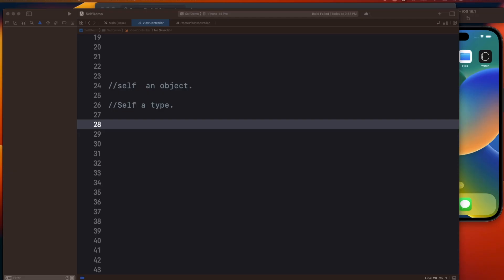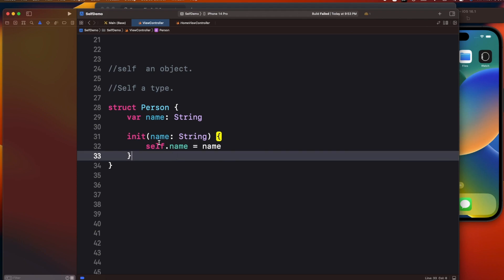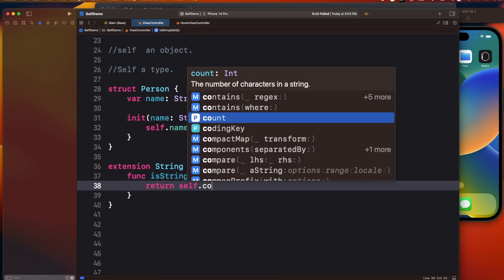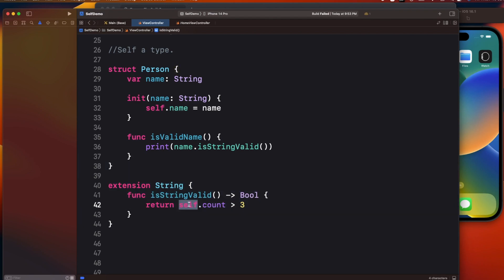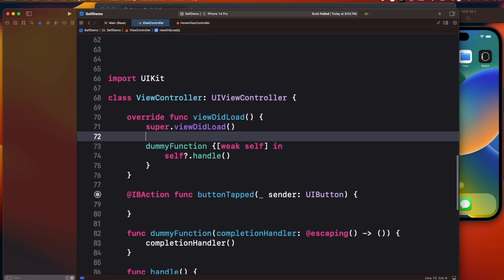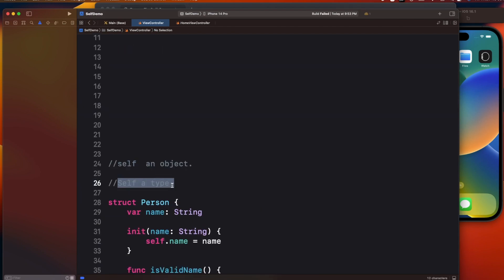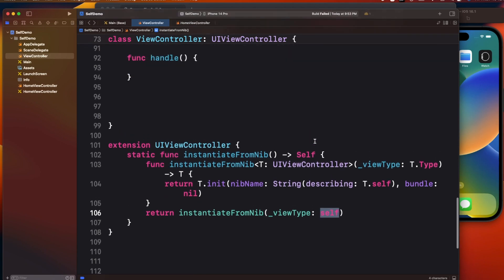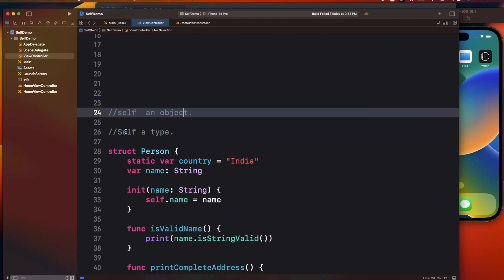self vs Self in Swift || iOS interview Questions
Chapters:
0:00 Video Intro
0:15  Overview of self vs Self
1:25  self example
06:47  Self example